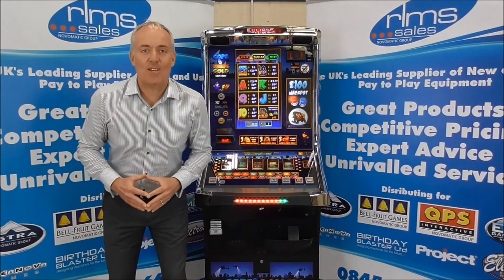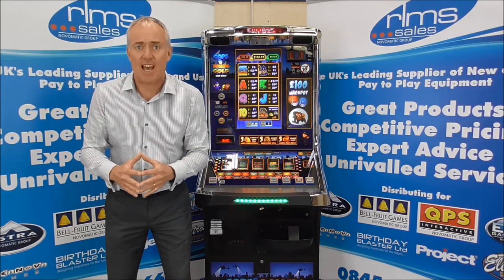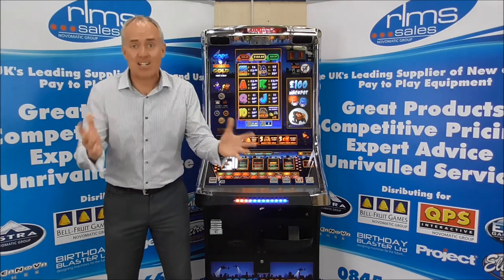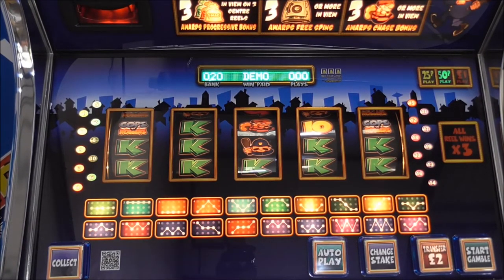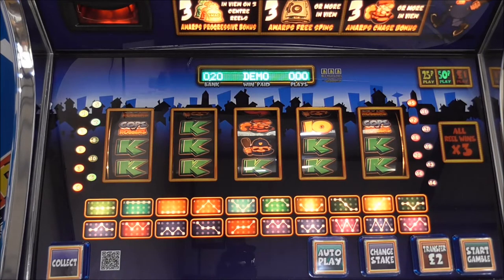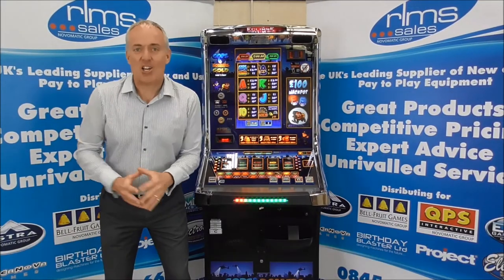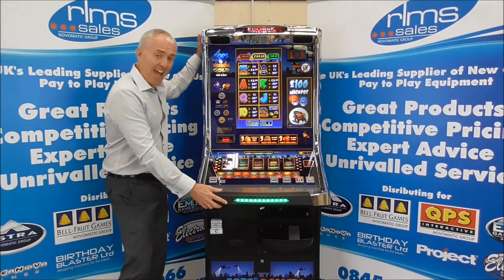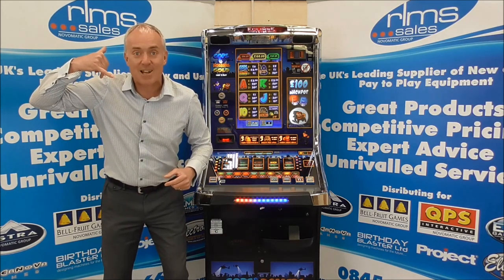Bell-Fruit Games Cops n Robbers Gold being Demonstrated by Tony Glanville from RLMS Sales